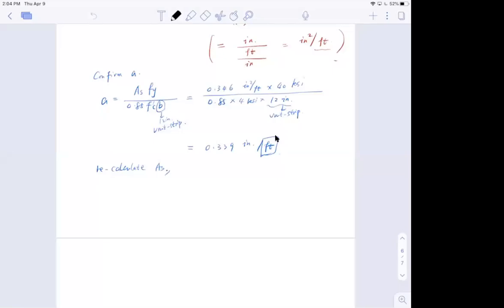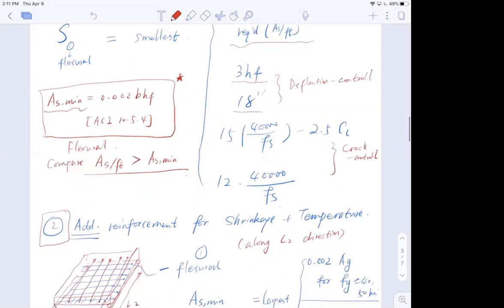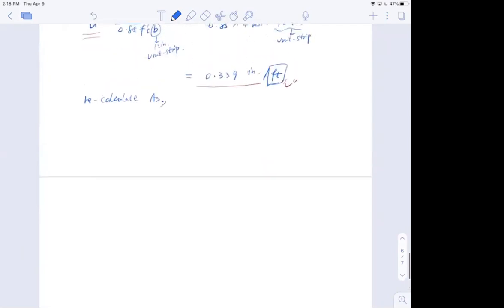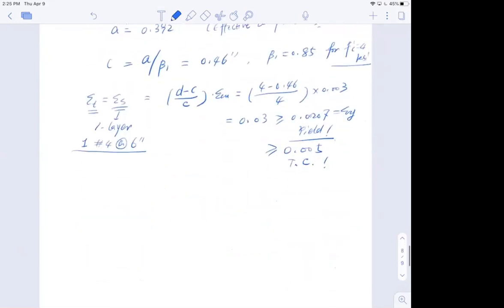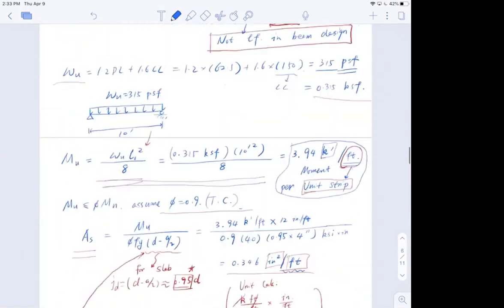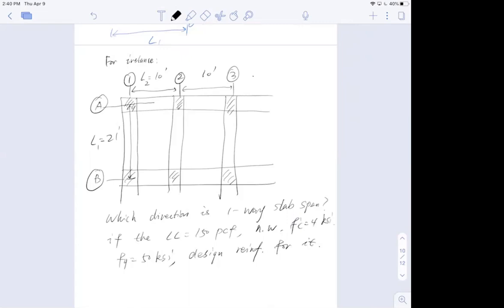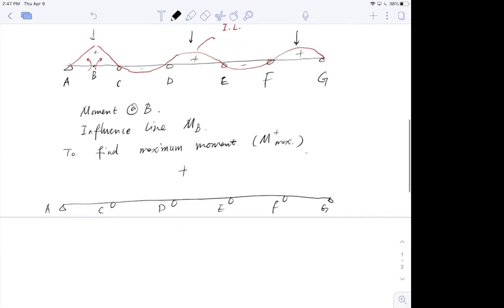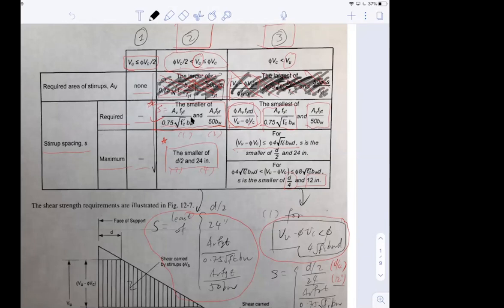Lecture Thu April 9th 1 way slab 2 and continous